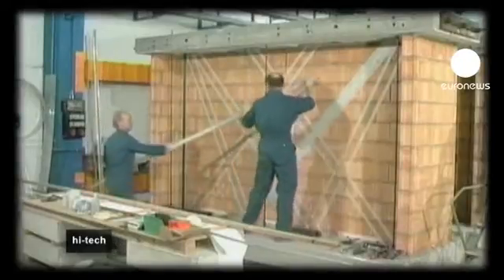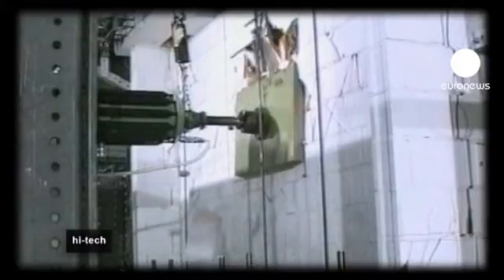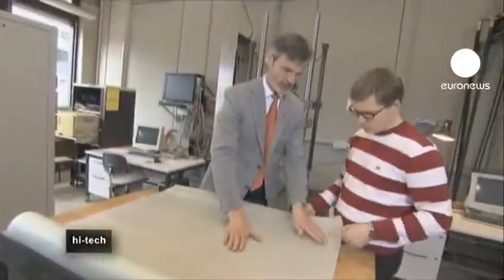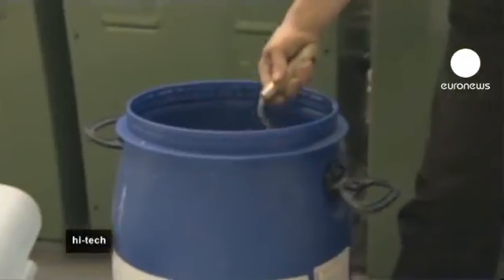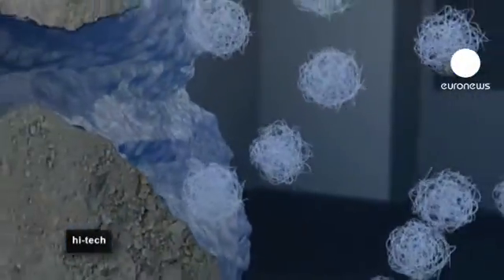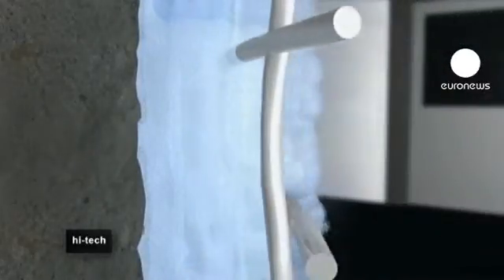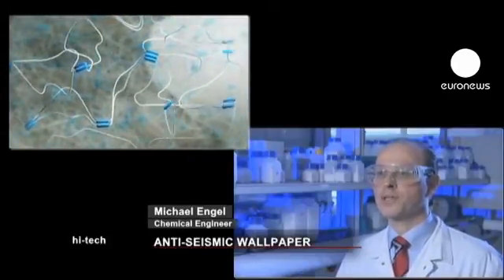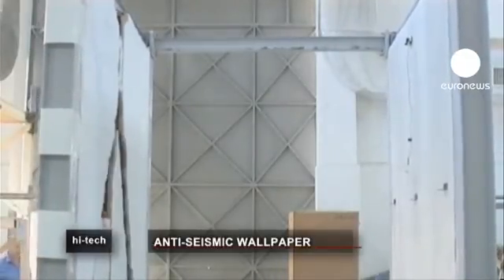euronews hi-tech - How wallpaper could save earthquake victims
Several hundred people were killed in the 2011 earthquake in Van in Turkey and tens of thousands were left homeless after their houses were destroyed.

As homes, offices, hospitals and schools were shaken, their walls started falling as the majority were built of brick.

While brick buildings are relatively inexpensive and solid, they are vulnerable during earthquakes.

This episode of Hi-Tech looks at a novel way of stabilising brick walls - anti-seismic wallpaper.